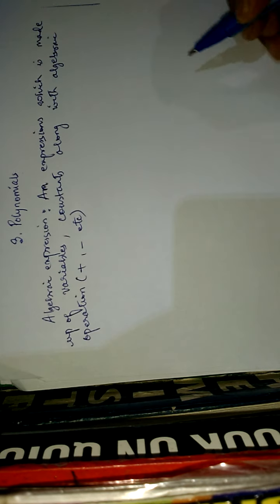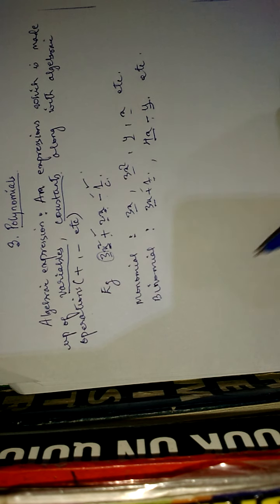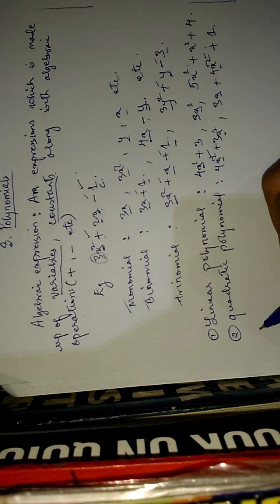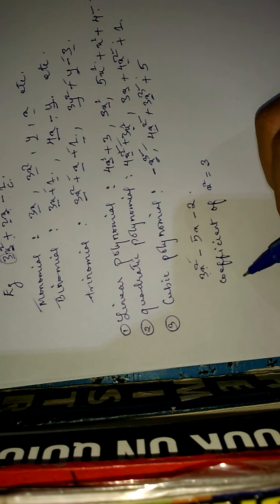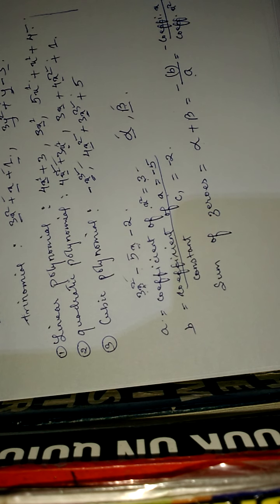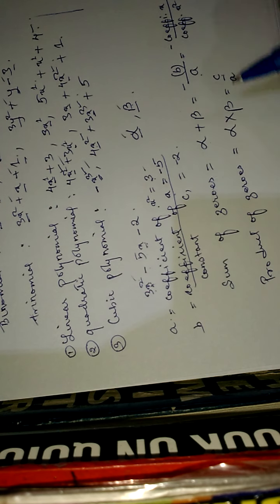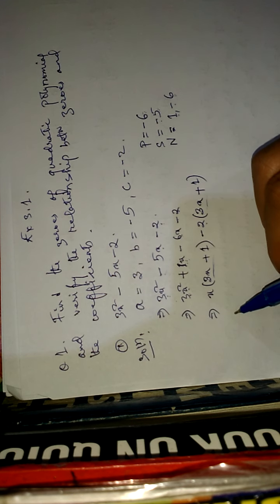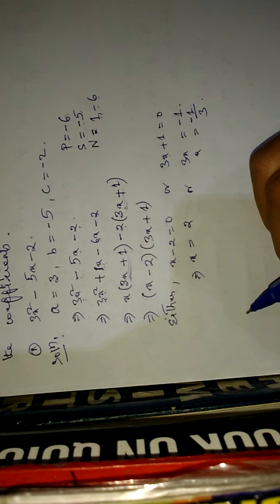Class X Mathematics Polynomials (1st Lecture)